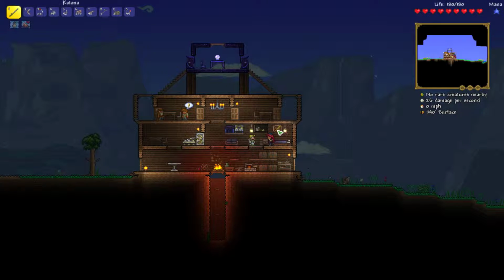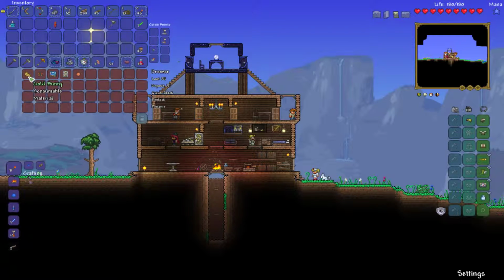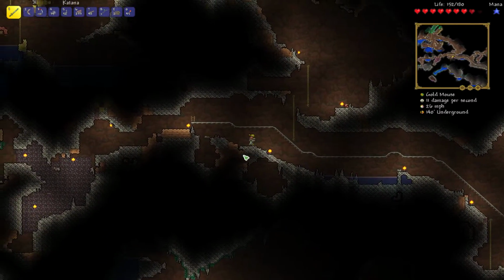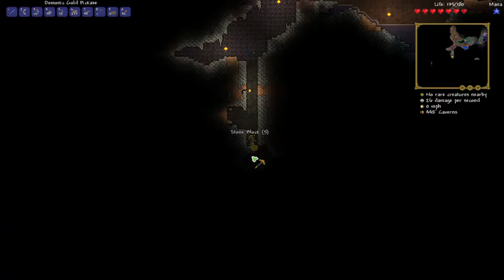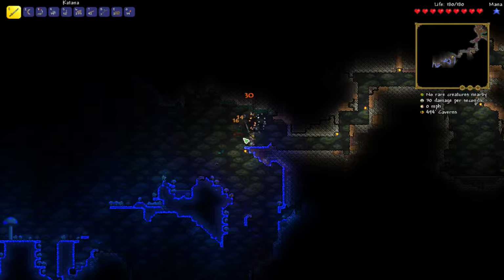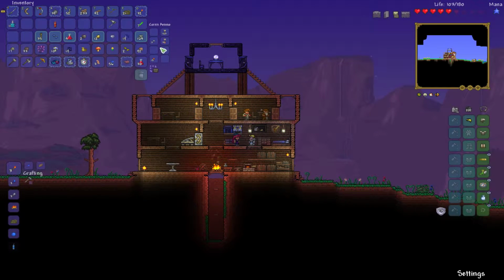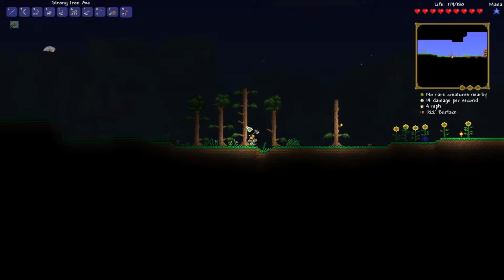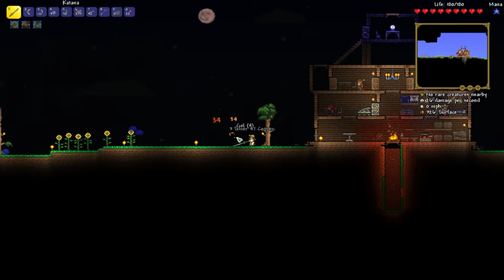Terraria 1.3 Let's Play Expert Mode #6 - Squashed by a Boulder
Terraria is a game where the world is randomly generated. You can re-shape the world, do some crafting, make weapons, create buildings for NPC's to move in, and fight tons of monsters and bosses!